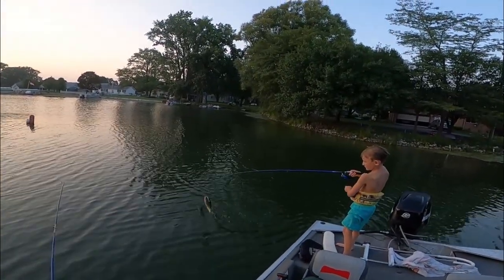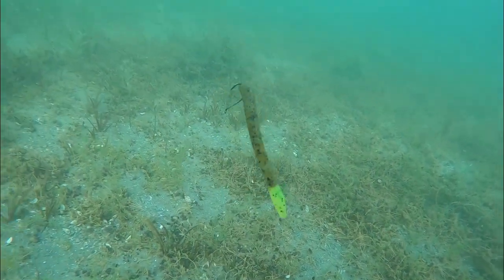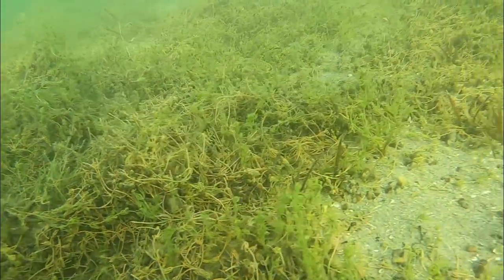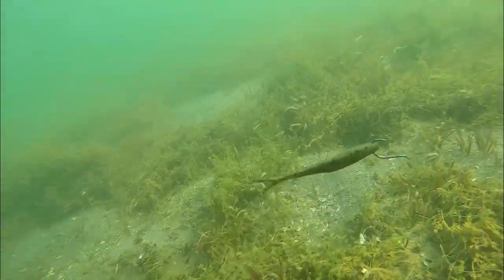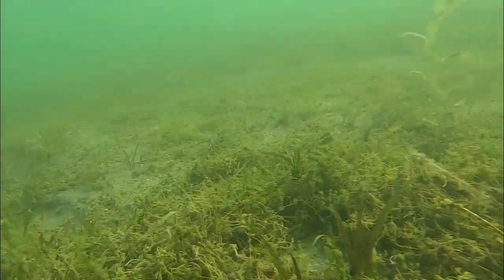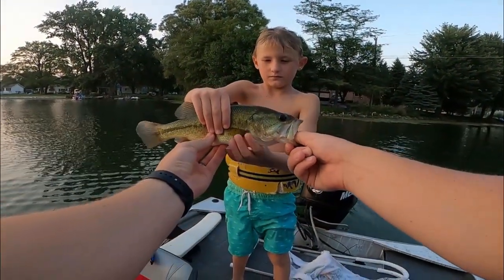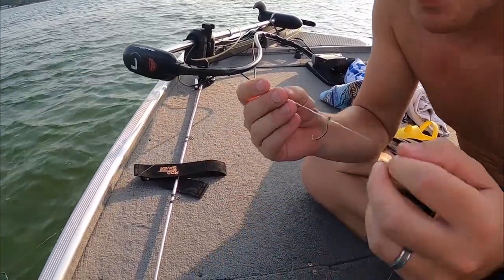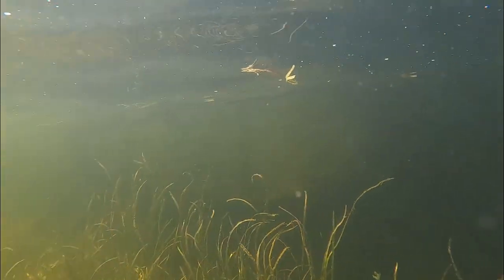Dropshot Fishing insane underwater video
In this video Cole explains how to fish a drop shot. Then we head underwater to see how these baits will perform and how to better fish them.  seeing how baits act when you fish them will give you confidence in situations to choose the right bait and action to generate bites .